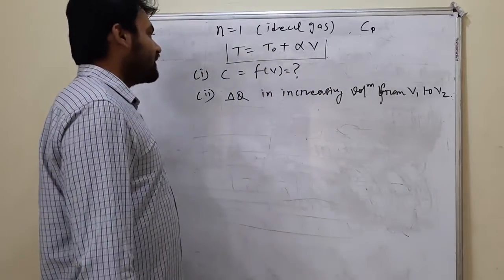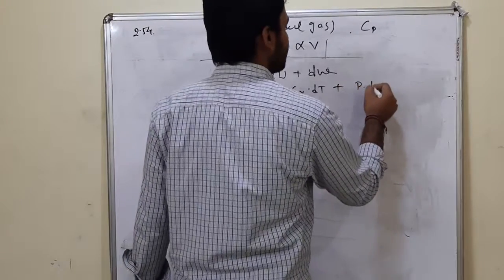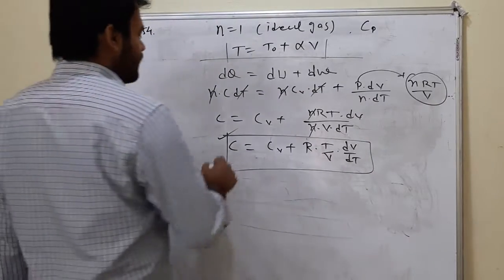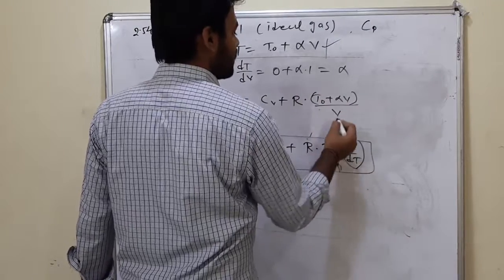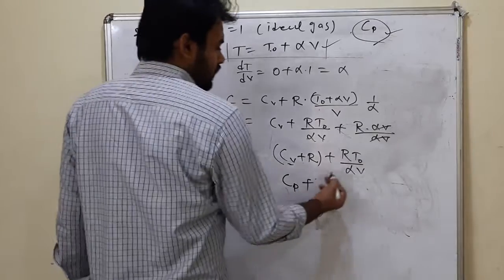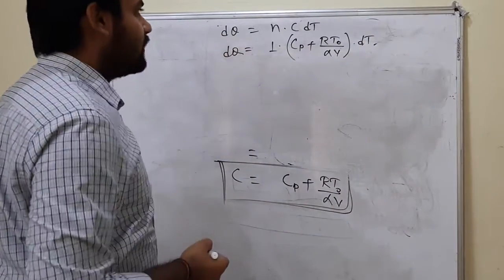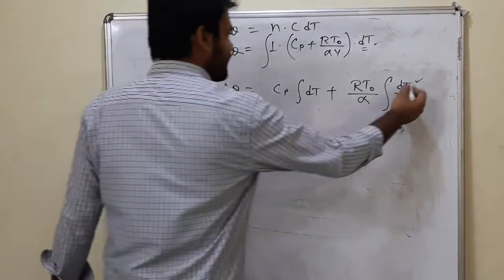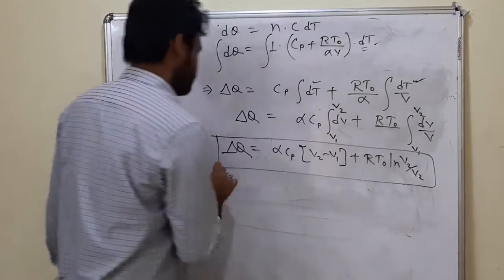Irodov problem 2.54 || Thermodynamics || specific heat capacity of gas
solving such problems can be useful for upcoming competitive exam such jee mains and advance...